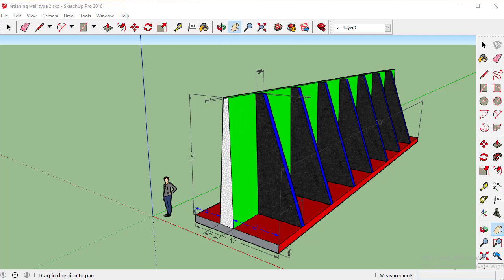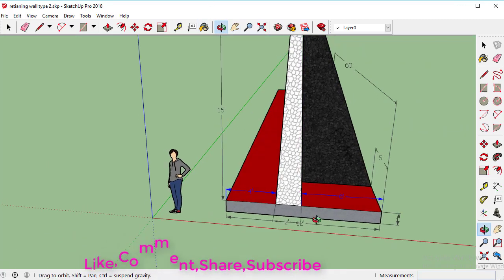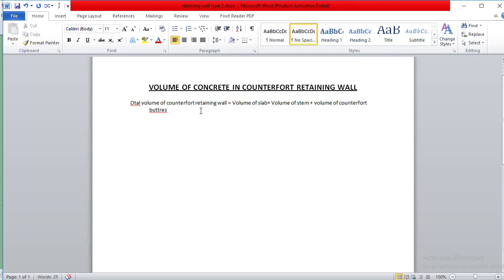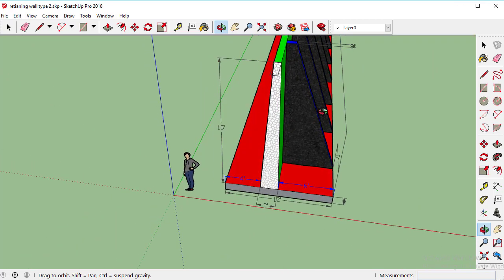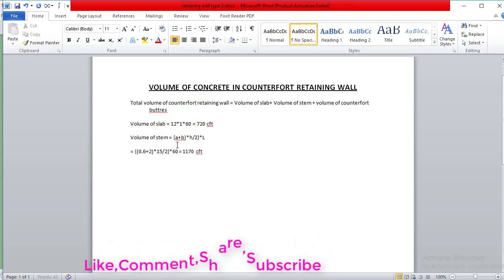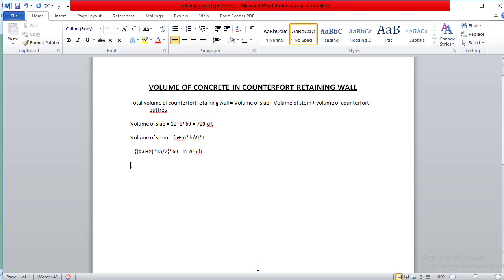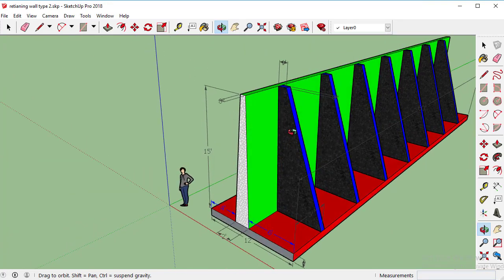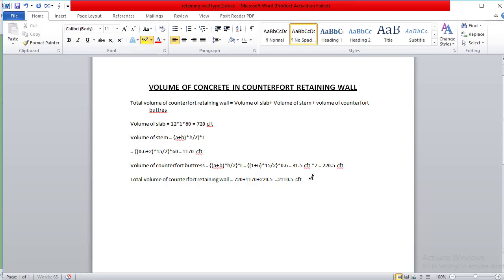Quantity Survey Tutorial|Lesson 6|Volume of Concrete in Retaining wall (Type 2)|Engineering Network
In this lesson i'm gonna show you how to find out the volume of concrete in a counterfort retaining wall. As you know that counterfort retaining wall consist of three parts, one footing slab,second one is stem & the third one is the counterfort buttress so first i'll find out the volume of footing slab,stem & counterfort buttress and then add up theses three to get the total volume of concrete in retaining wall  so without wasting your time lets get started.This is very important lesson for a civil engineer so i hope you will like it. So lets start .